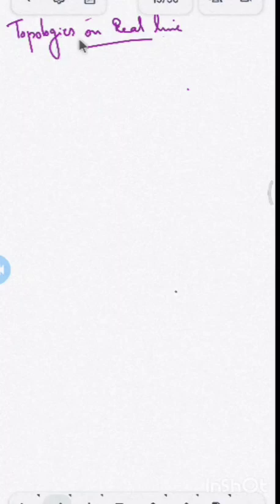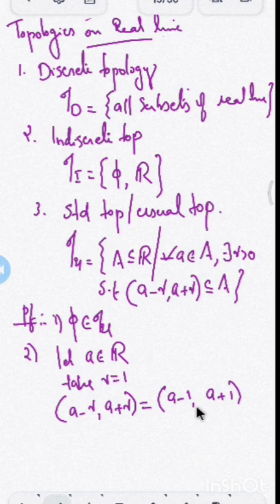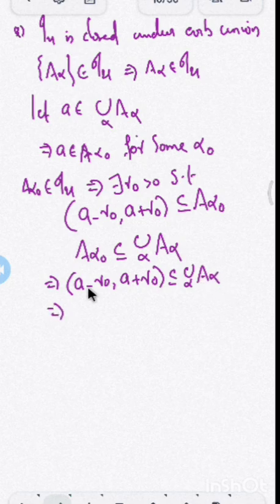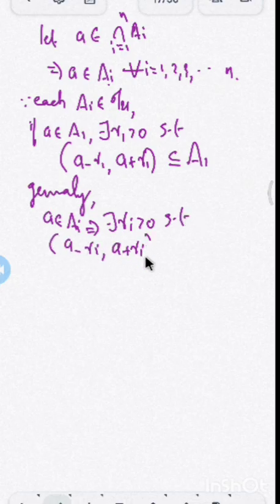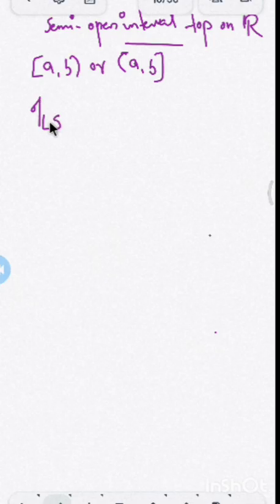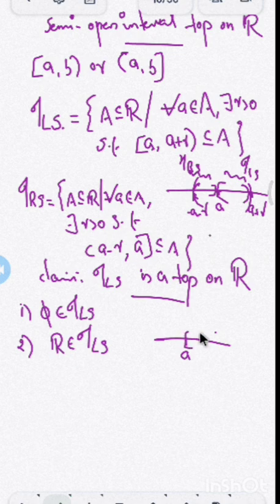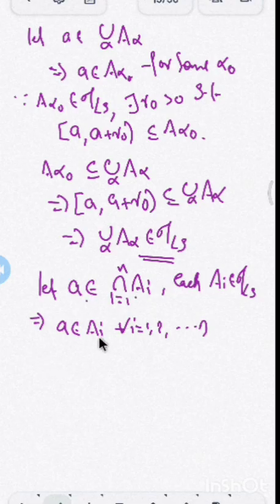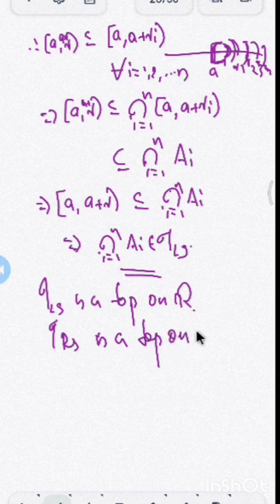Topological Space- examples